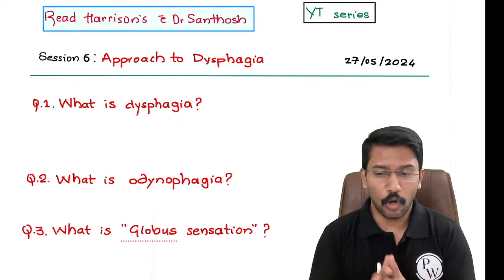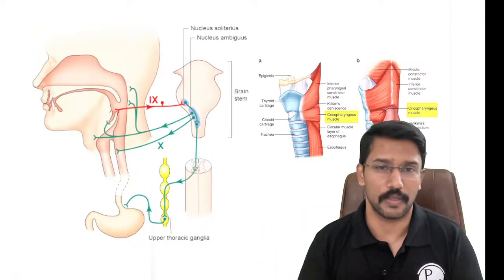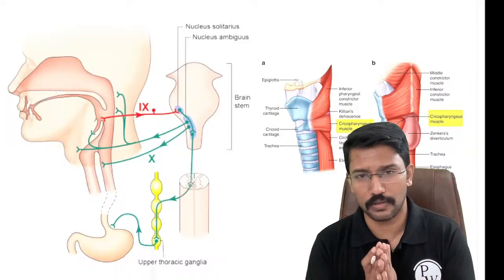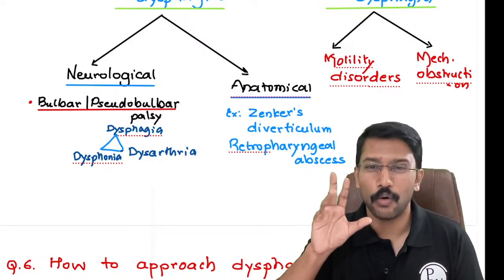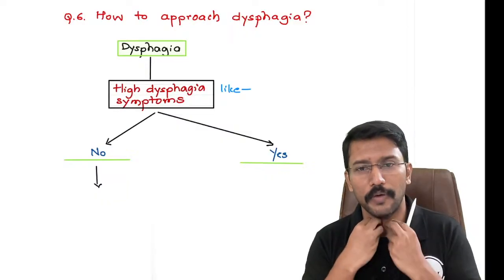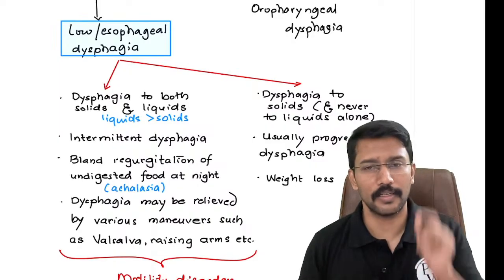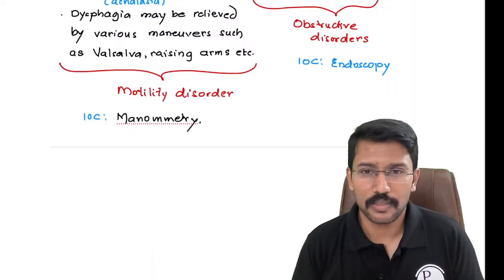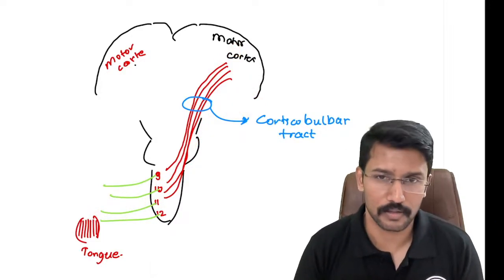Medicine: Approach to Dysphagia | 4th Year MBBS | Dr. Santosh | Read Harrison's Series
Welcome to our educational series "Read Harrison's," where Dr. Santosh guides you through key topics in medicine. In this video, tailored for 4th-year MBBS students, we focus on the "Medicine: Approach to Dysphagia ". Dysphagia, or difficulty swallowing, is a common yet complex symptom encountered in clinical practice. Dr. Santosh will walk you through the systematic approach to evaluating dysphagia, discussing its various causes, diagnostic strategies, and management plans as outlined in Harrison's Principles of Internal Medicine.